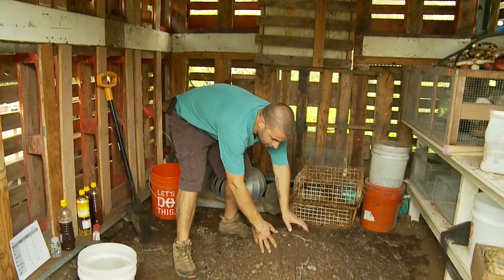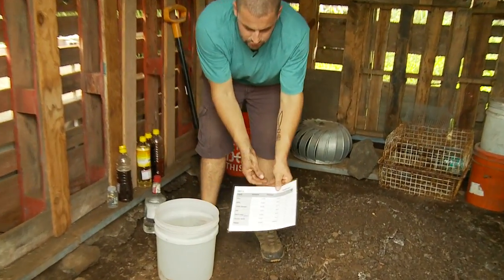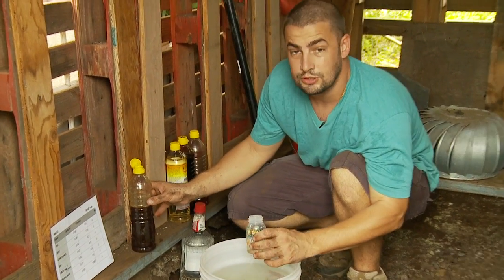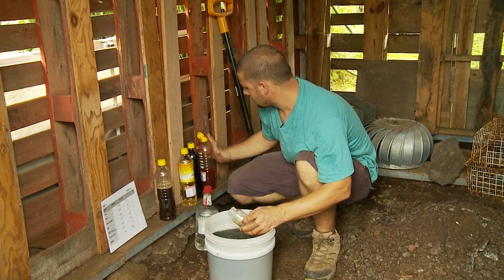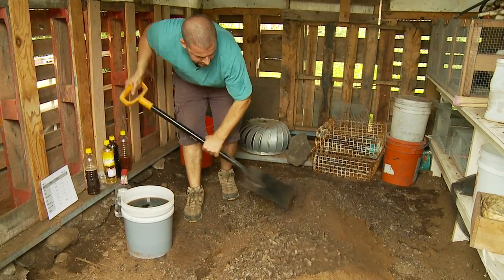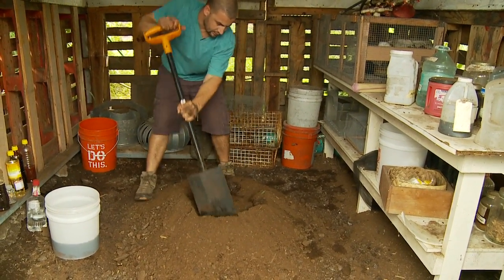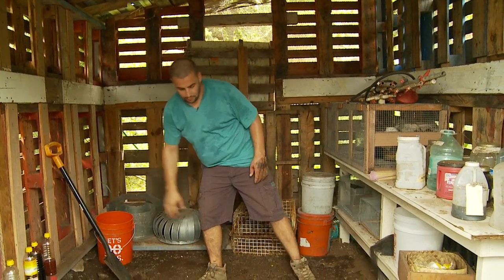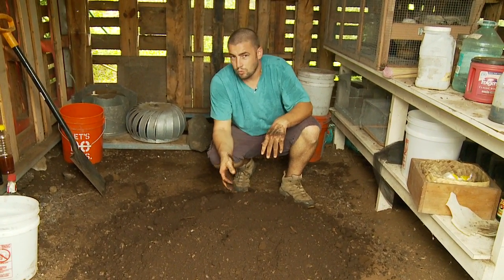Korean Natural Farming How to : IMO 4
LEARN ALL ABOUT IMO4 WITH CHRIS TRUMP// IMO IS THE MOST IMPORTANT INPUT IN NATURAL FARMING

About This Video:
In this video, Chris Trump from NaturalFarming.co teaches step by step how to make IMO 4 using Korean Natural Farming methods.